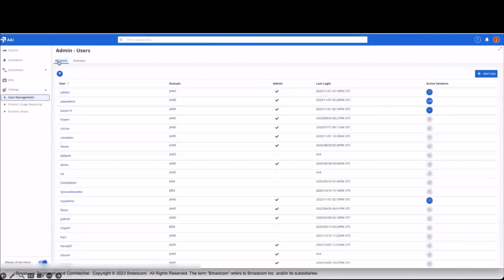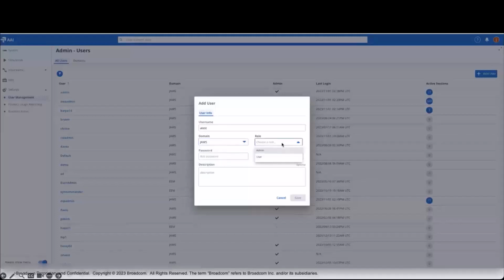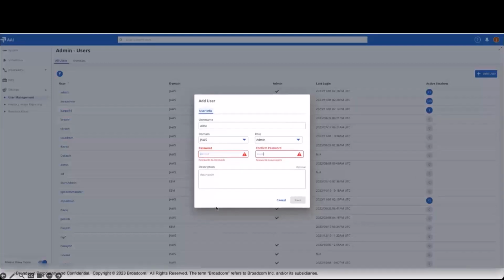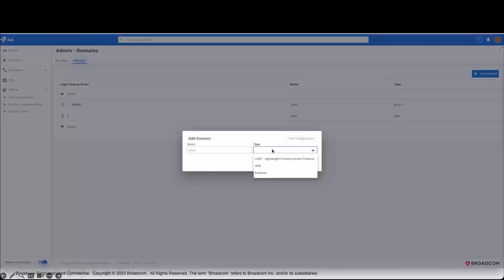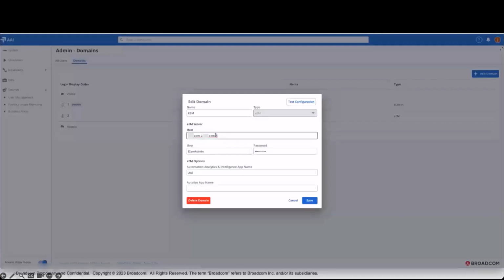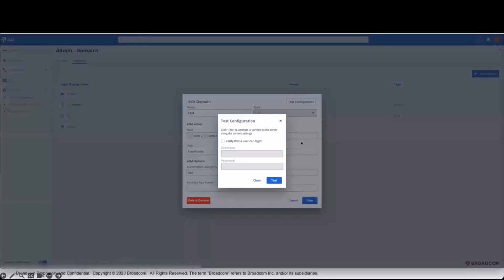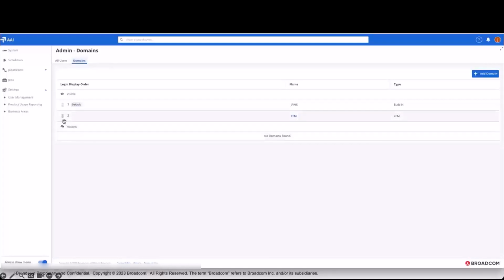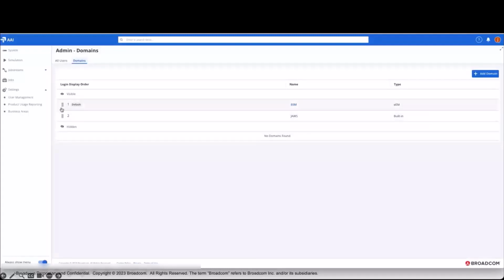AAI 6.5.0: Walkthrough of the new Web UI - User & Domain Management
This is the second video of the "AAI 6.5.0: Walkthrough of the new Web UI" playlist.

Another aspect of AAI administration is to manage users and domains. You will learn the roles available to assign to users as well as the different types of domains that AAI can integrate with - EEM, Kerberos, and LDAP.  After watching the video, you'll be in a position to easily create users and domains as well as to understand how / why you may want to reorder the precedence of the domains.